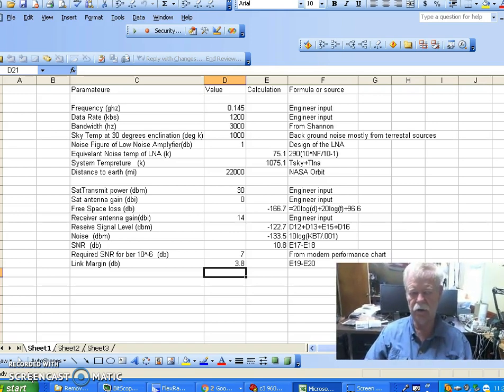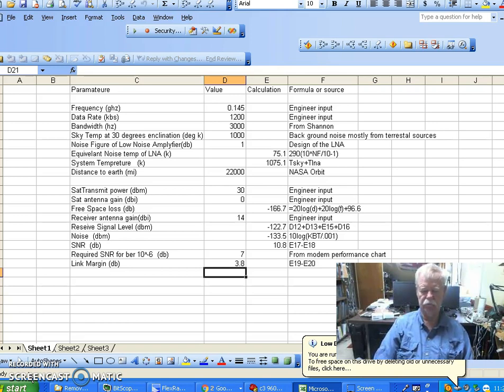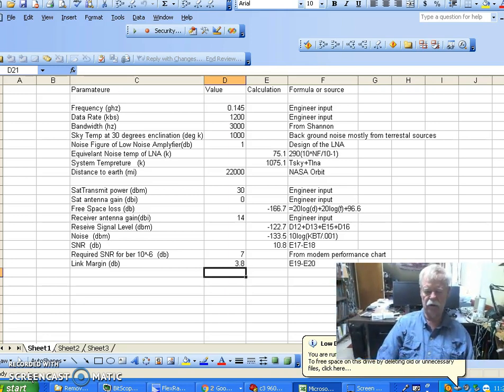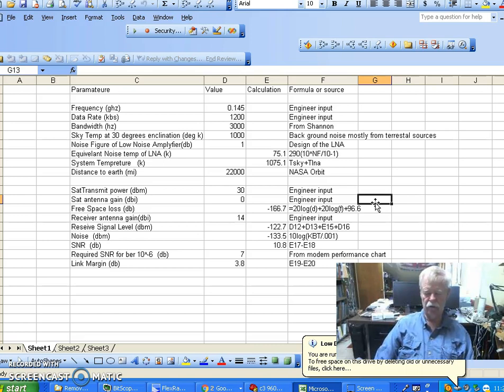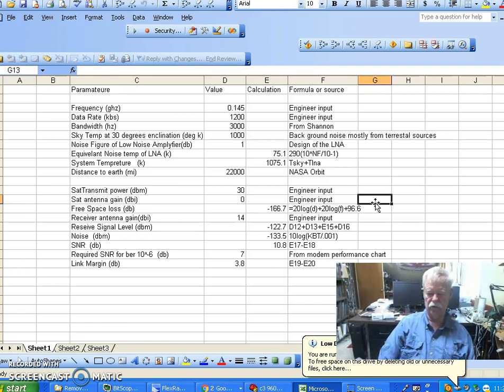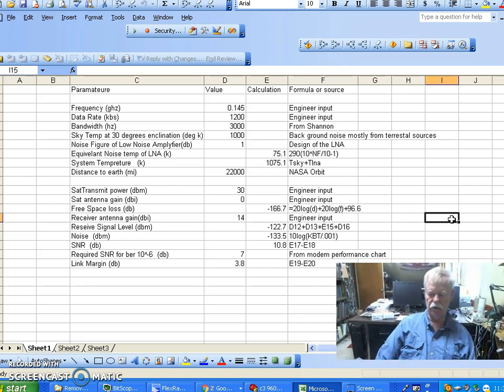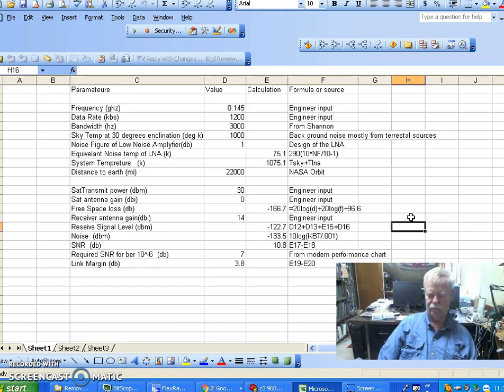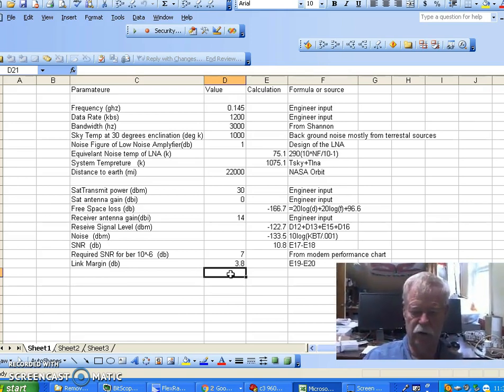video link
link budget for 1 U GTO